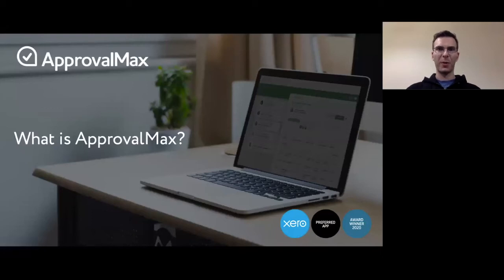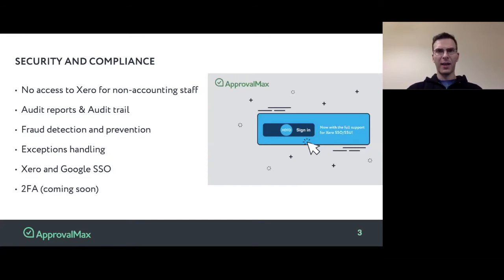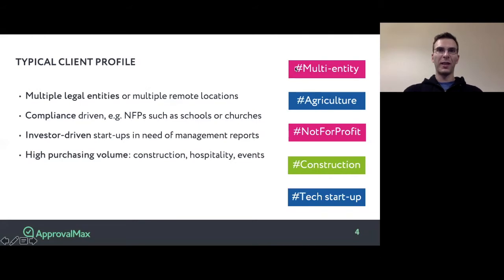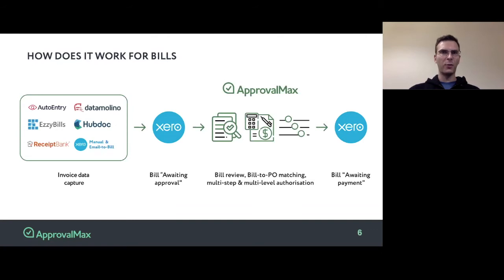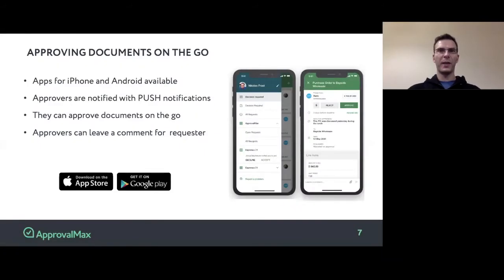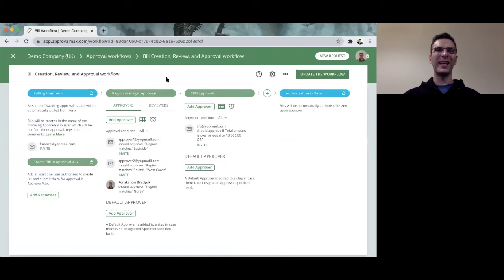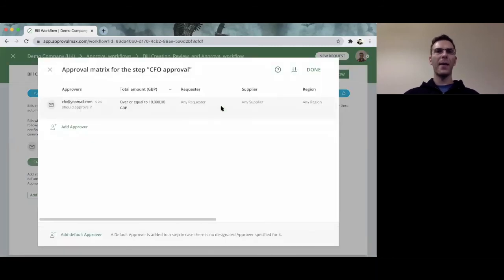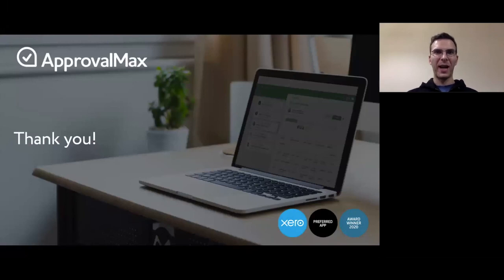Introduction to ApprovalMax for Xero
Konstantin Bredyuk, our Director of Product, walks you through the main ApprovalMax product capabilities.